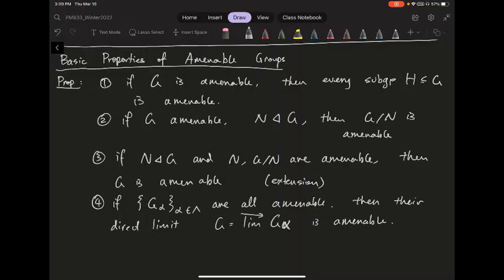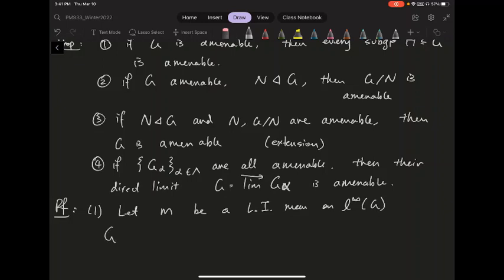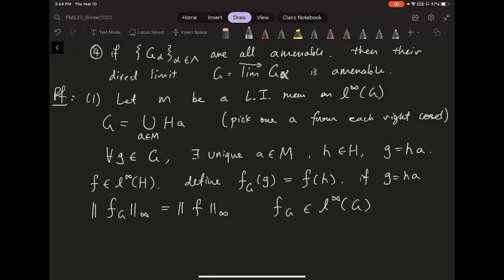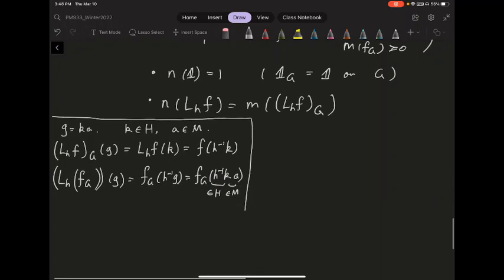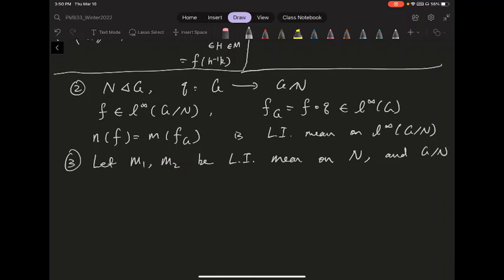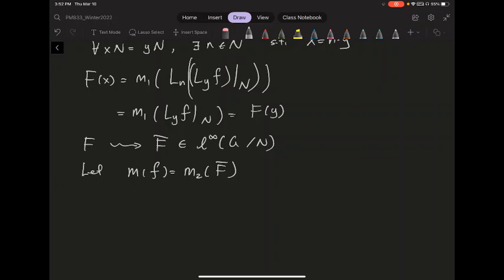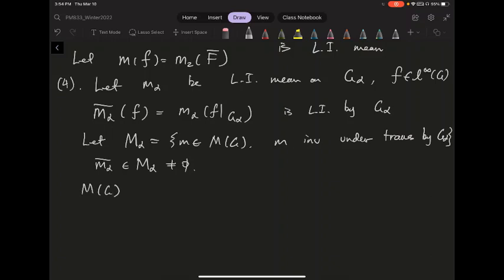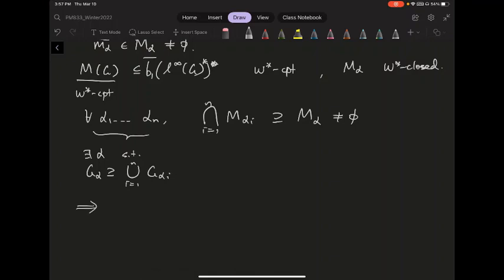Abstract Harmonic Analysis - Lecture 18 part 2